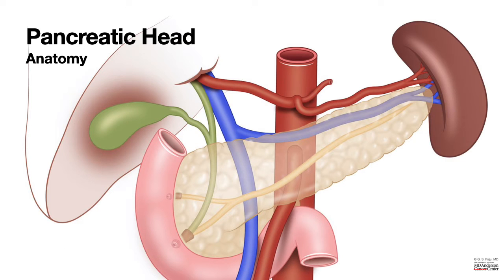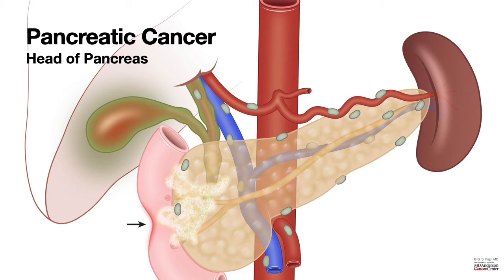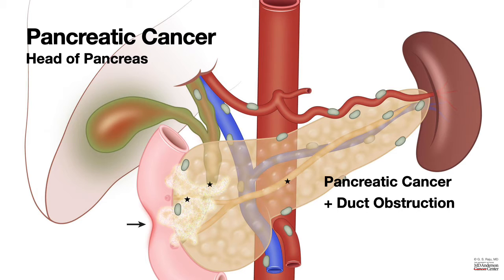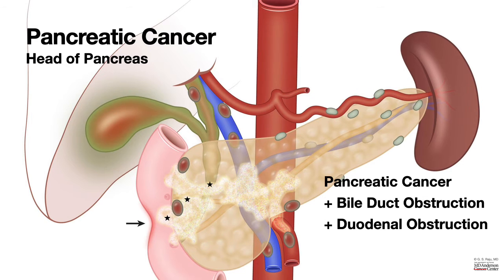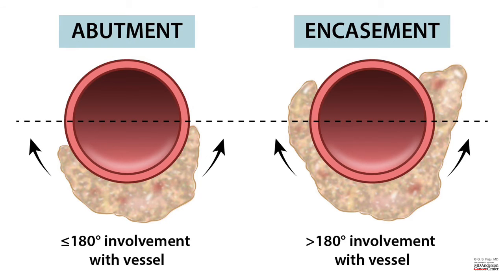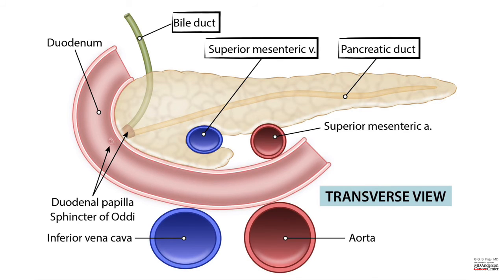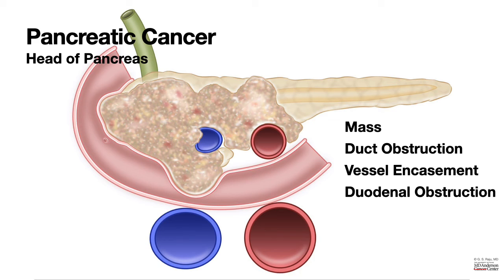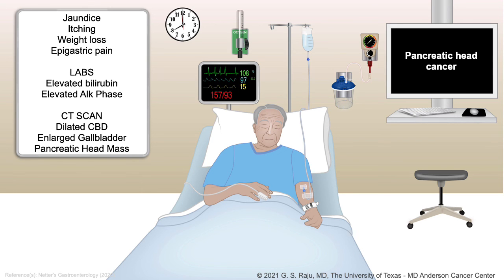HCC 1474 3c Cancer Pancreas Head